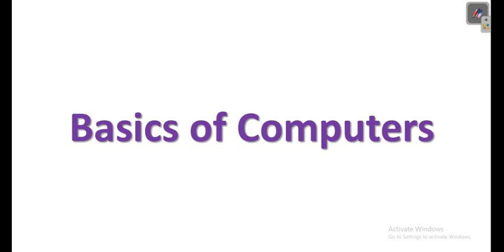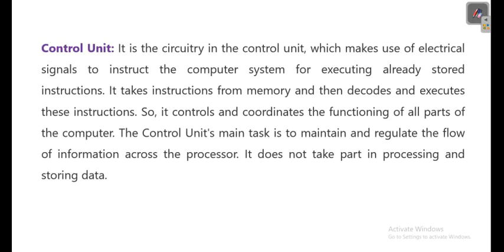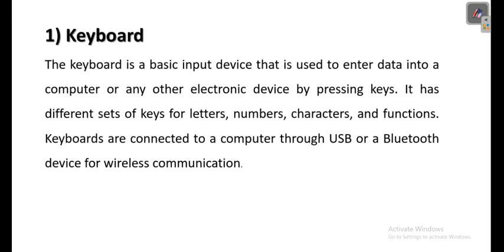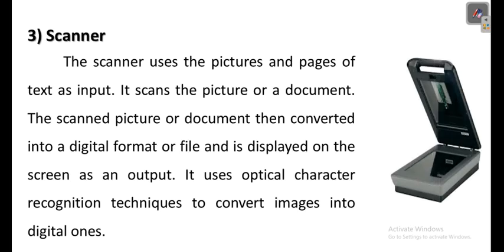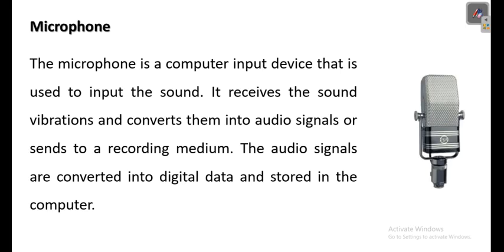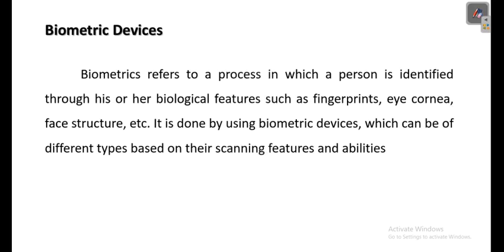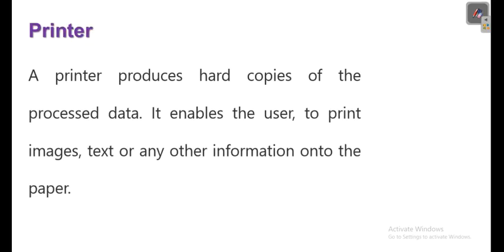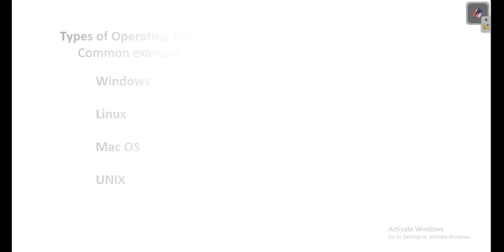Basics of Computer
Block diagram of a computer